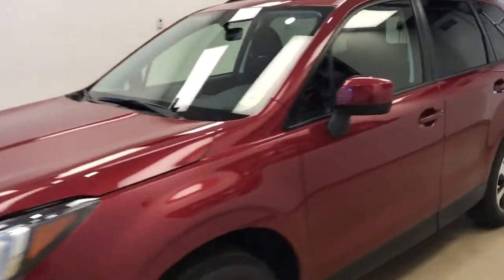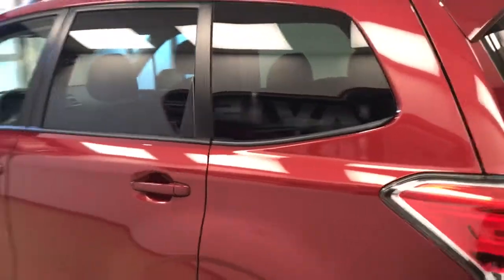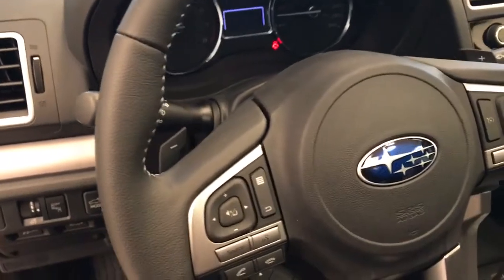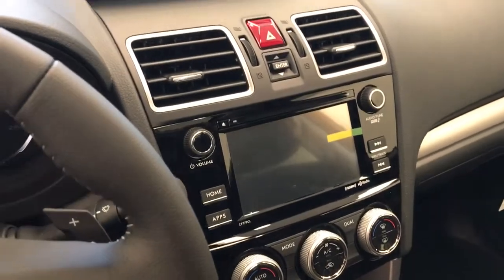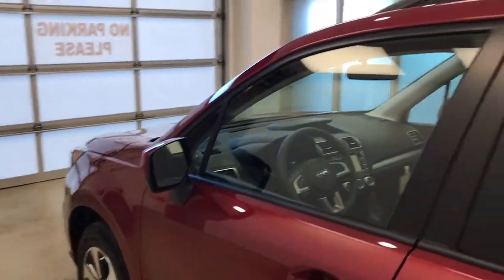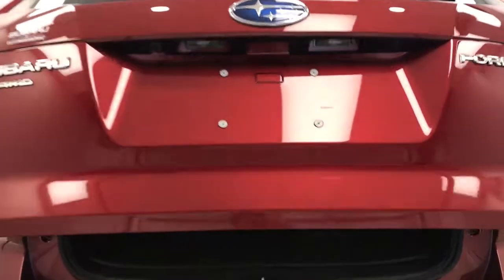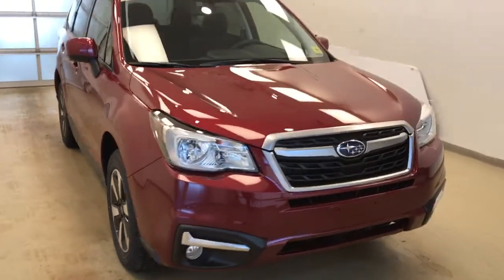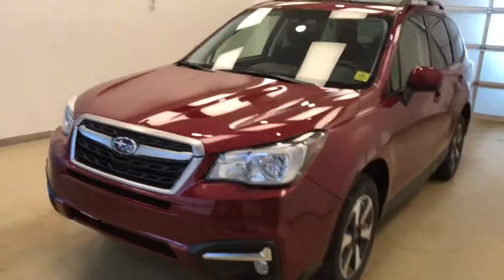2018 Subaru Forester | Subaru of Lethbridge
This is a 2018 Subaru Forester with CVT Transmission transmission Red[2Q,Venetian Red Pearl] color and Black interior color.  This video is recorded and uploaded by cDemo Mobile Inspector